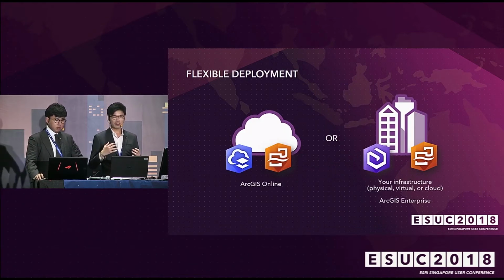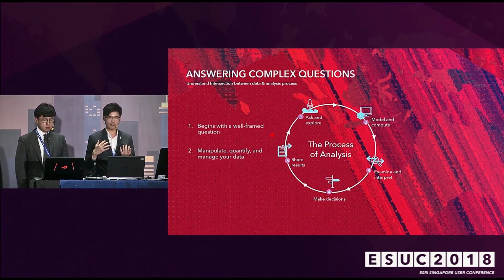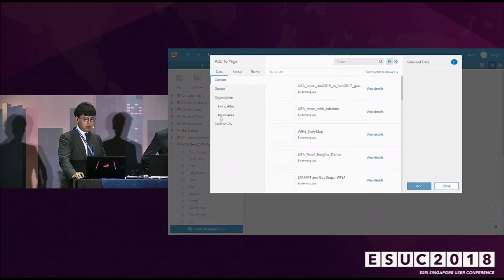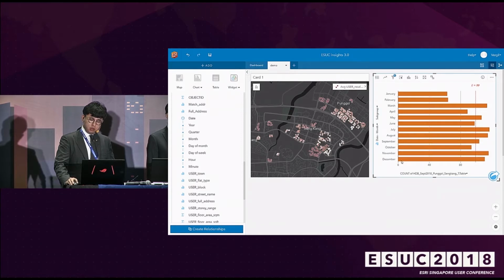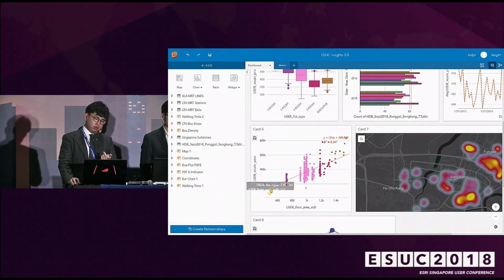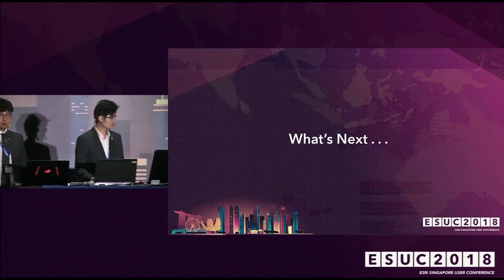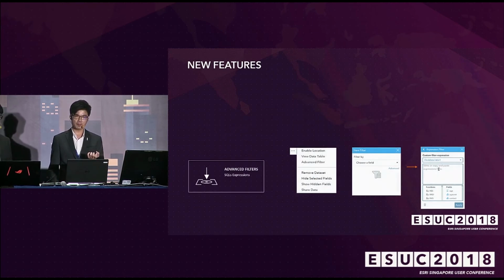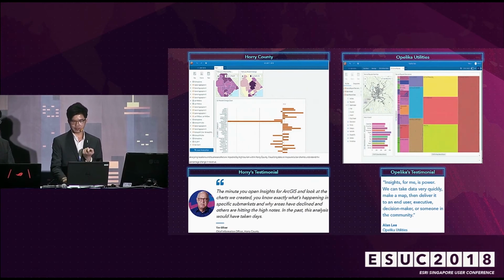Insights for ArcGIS-driven decisions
See how Insights for ArcGIS allows self-service spatial analytics to anyone in your organisation and provides intuitive and agile intelligence from integrated sources of data for all users.